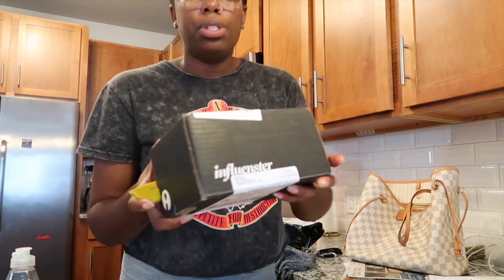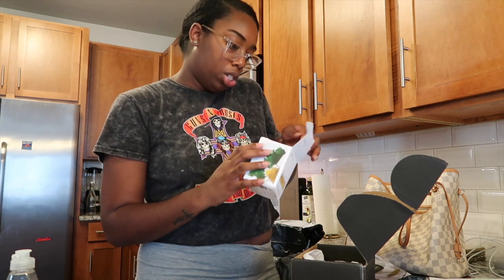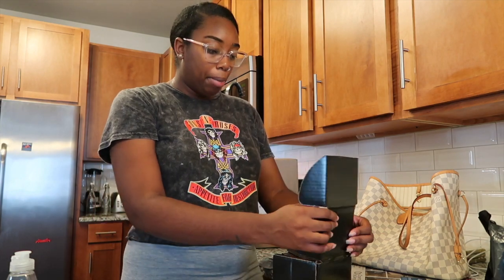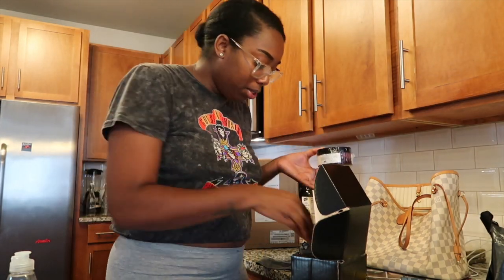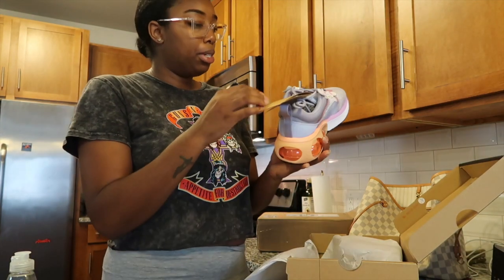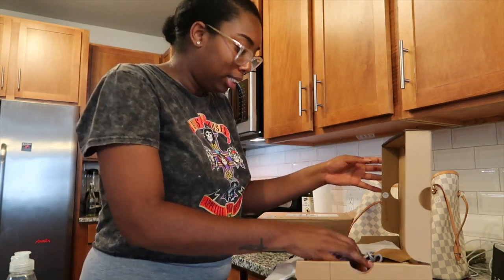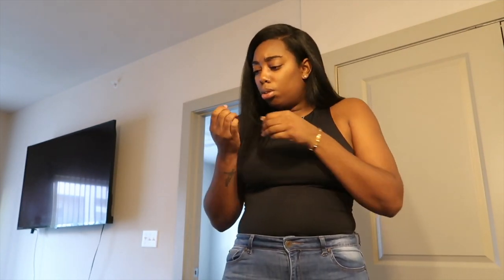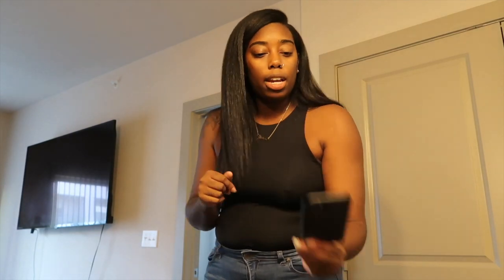1K SUBSCRIBER BRUNCH | HOW TO MAKE A CHARCUTERIE BOARD | NEW SKINCARE | SOLO DATE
Finally got a chance to have some friends over and celebrate reaching 1000 subscribers here on YouTube,  although everything didn’t go as planned we still made the most of it and had a good time.   Xoxo

Brands mentioned:

(can also be found at Ulta and Sephora)

Age: 28
Height: 5’7
Location: Dallas,Tx
Camera: Canon G7x

Want to shop with me? 🛍🛒💄
Shopnarcissistic.com